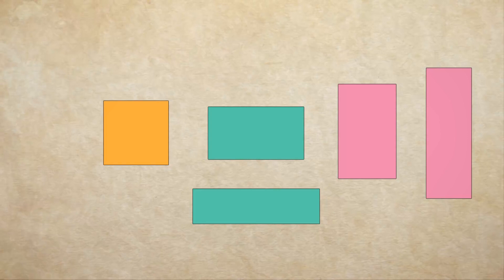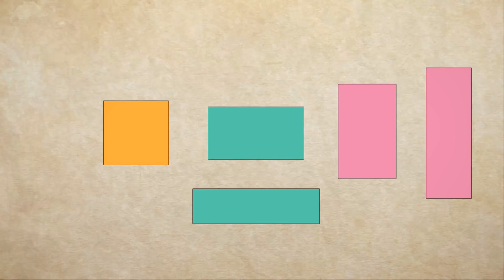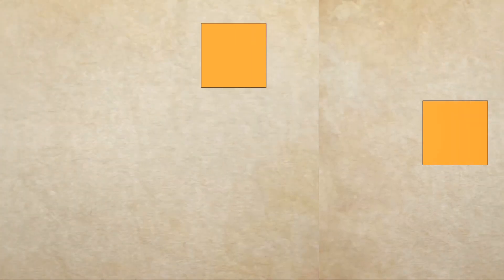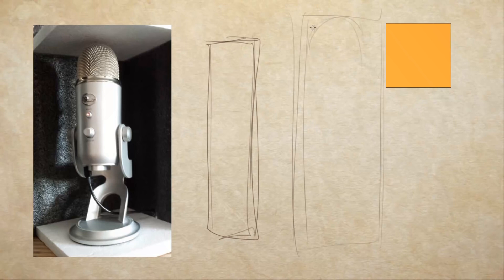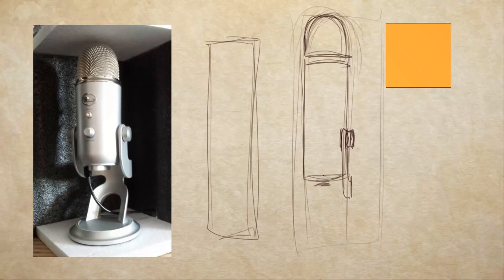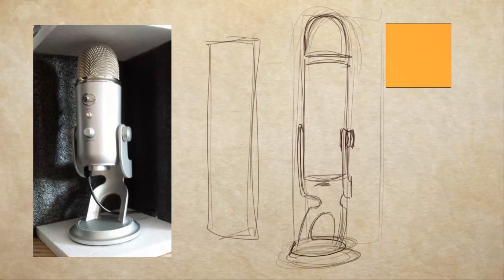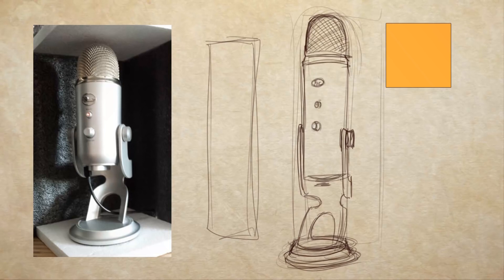How to Caricature Everything || Sycra -TS Archives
Original Description
In this tutorial, I show you the methods I use to caricature everything.

Tools:
Adobe Photoshop CS6
Camtasia Studio